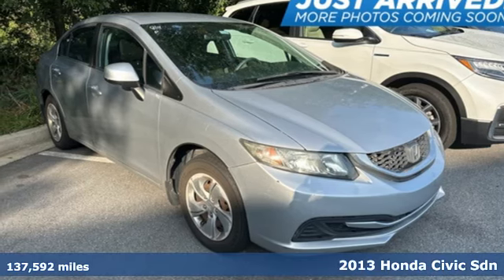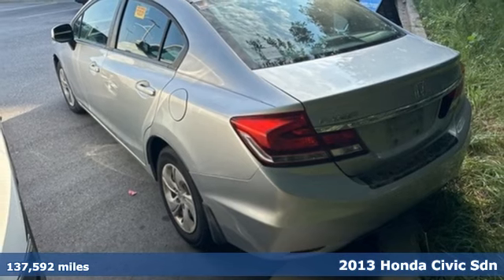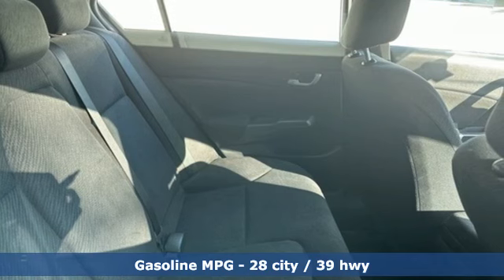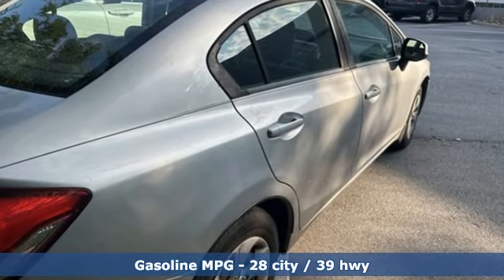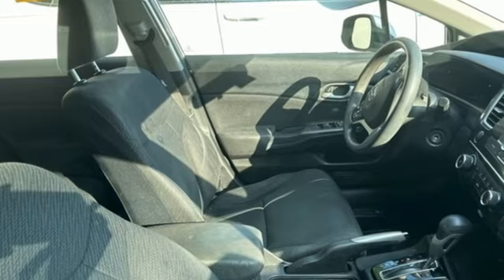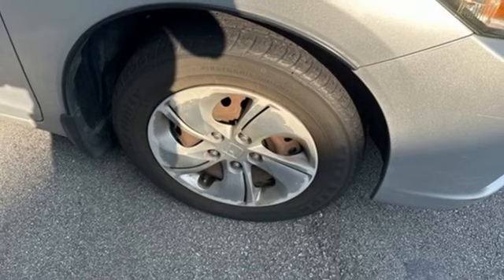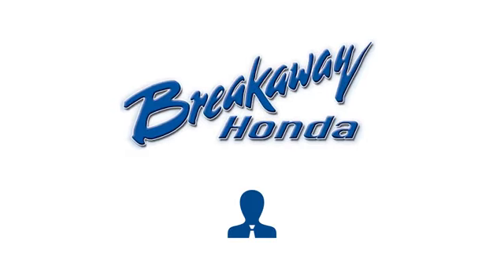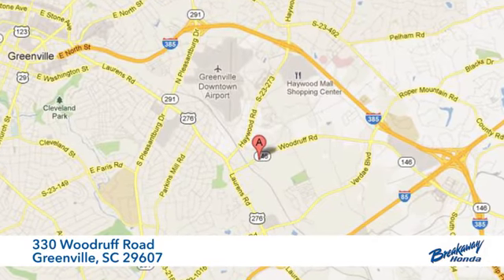Used 2013 Honda Civic Greenville SC Easley, SC SH307632A - SOLD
Year: 2013
Make: Honda
Model: Civic
Trim: LX
Engine: 1.8L I4 SOHC 16V i-VTEC
Transmission: Compact 5-Speed Automatic
Mileage: 137592
Stock #: SH307632A
VIN: 19XFB2F52DE077503
We are offering this on an "AS-IS" basis, we have not run it through a mechanical inspection and recommend you take take it to a qualified mechanic prior to purchasing. Buy like a wholesaler and cut out the middle man.

Address:
330 Woodruff Road